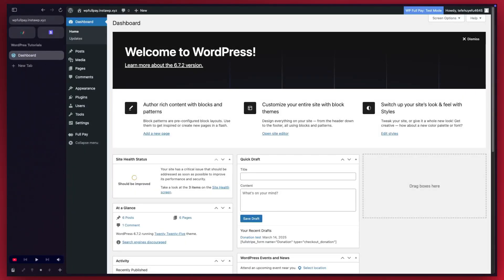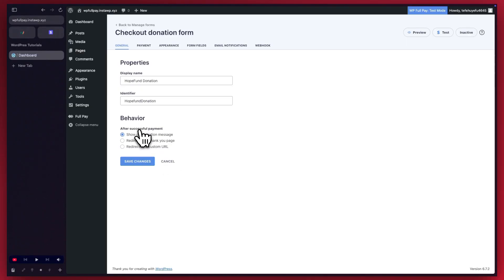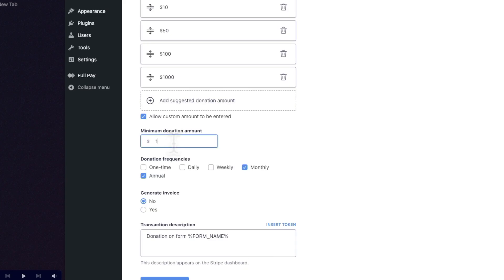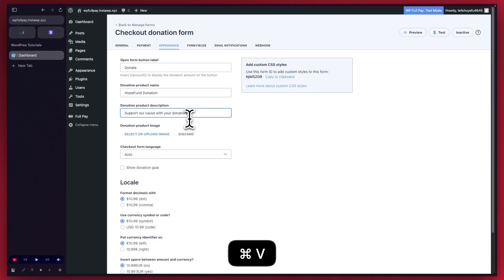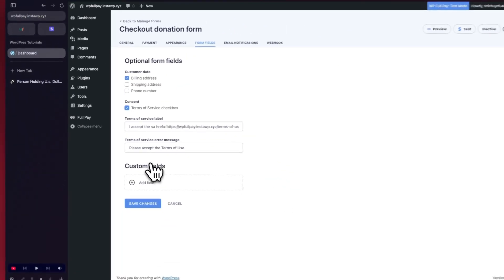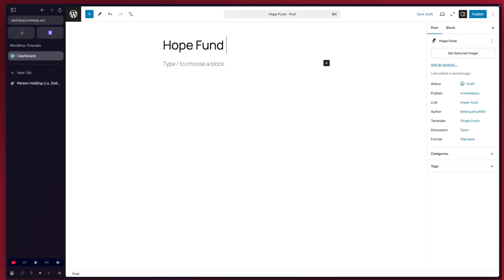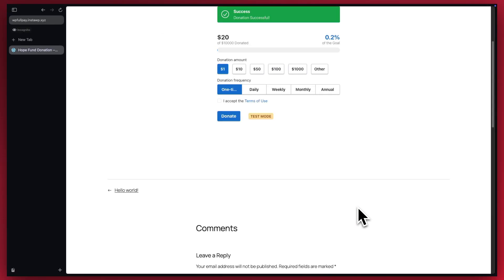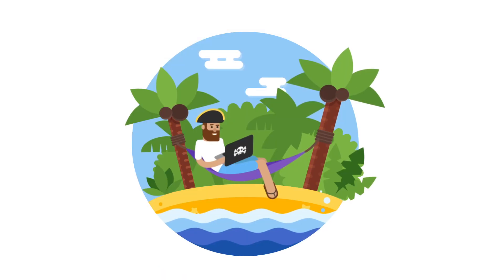How to Create a WordPress Donation Form in Minutes for Free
Learn how to easily create a donation form for FREE using the WordPress WP Full Pay plugin. Accept Stripe payments seamlessly—no coding required! Perfect for nonprofits, fundraisers, and businesses.